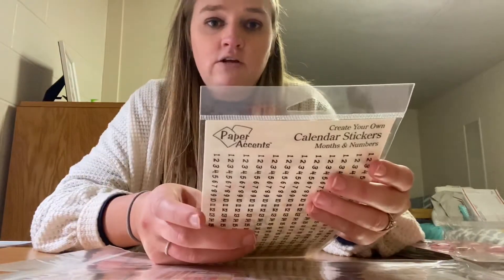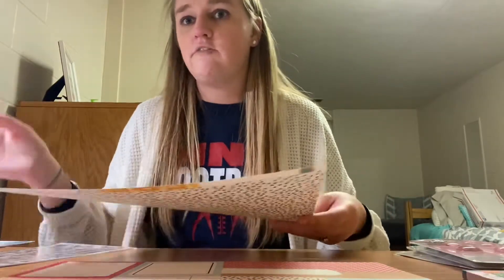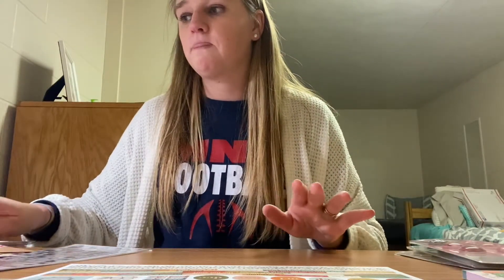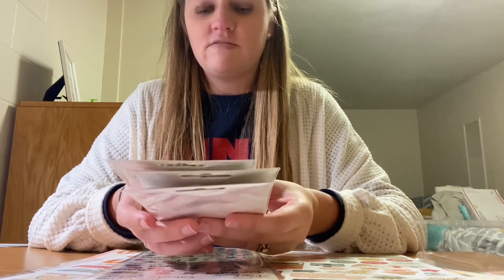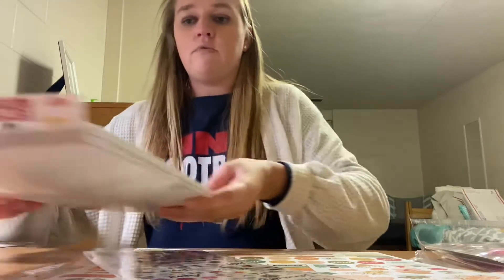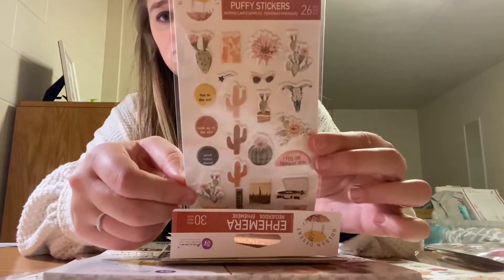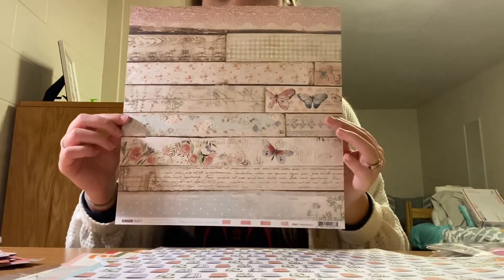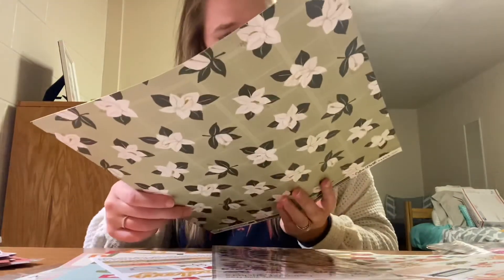Scrapbook.com Haul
Facebook (Allows for custom orders)